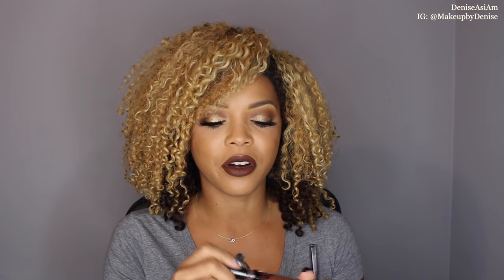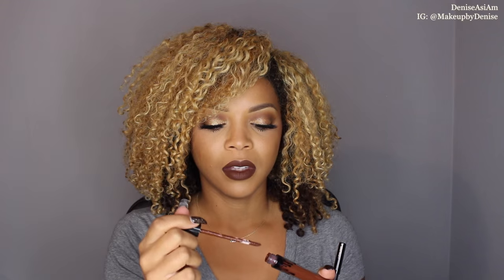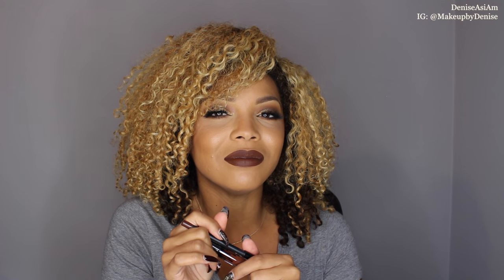Kylie Lip Kits: Review & First Impression | DeniseAsiAm